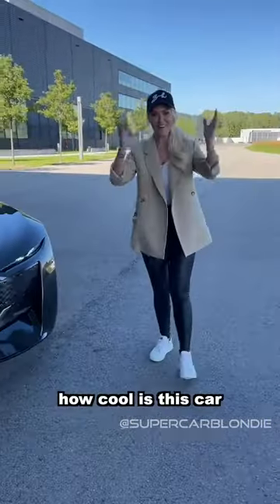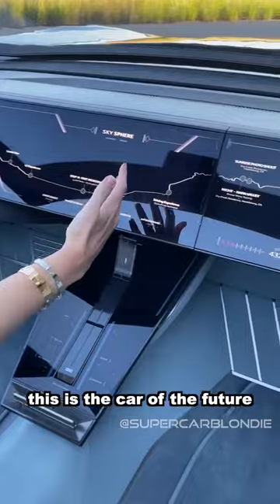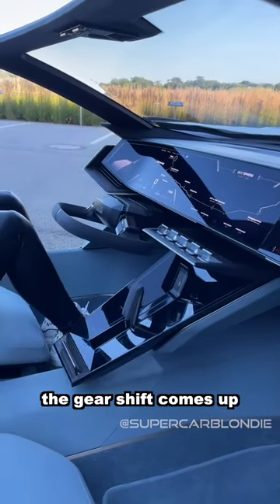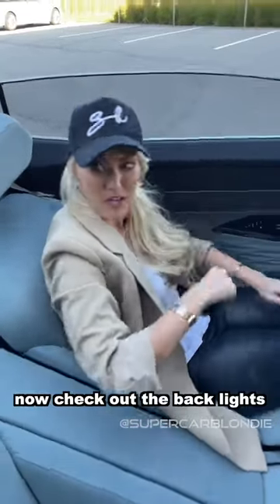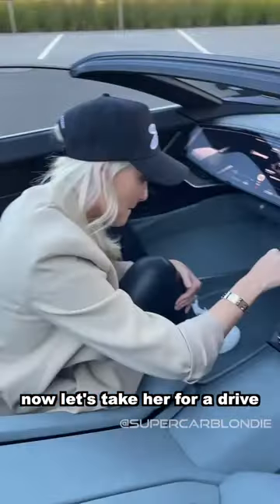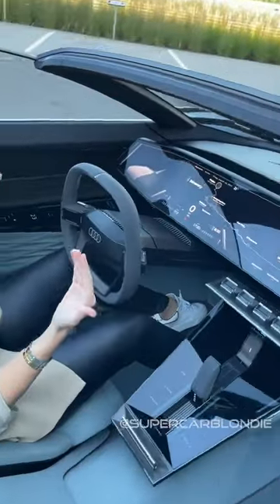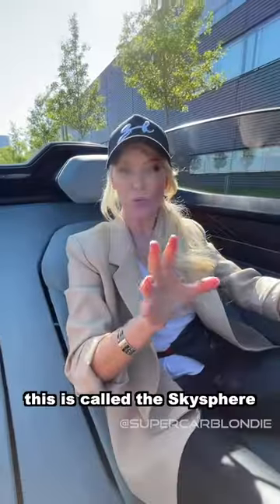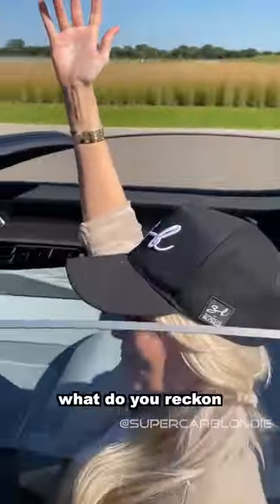Audi Sky Sphere Car full Review By supercarblondie amazing Electric Audi Sky Sphere future car